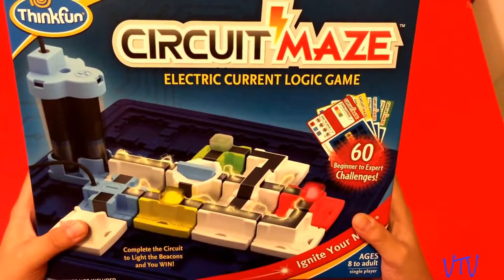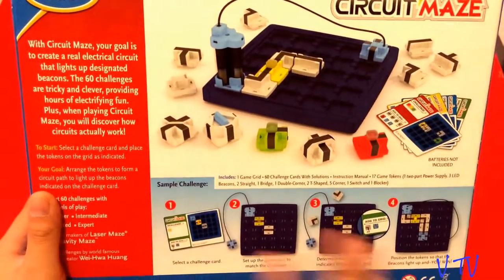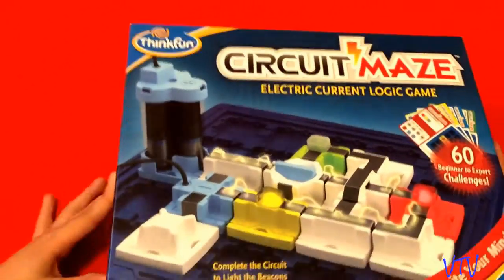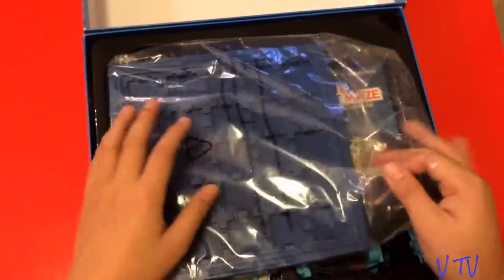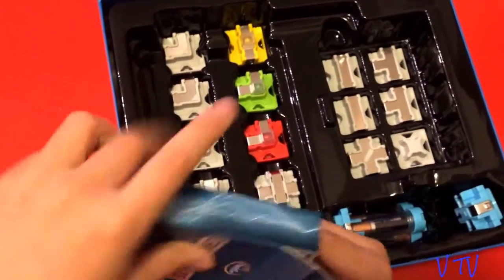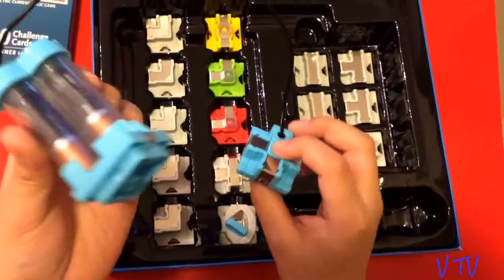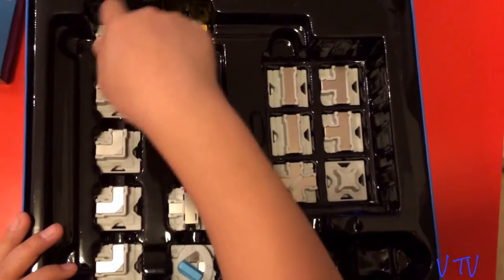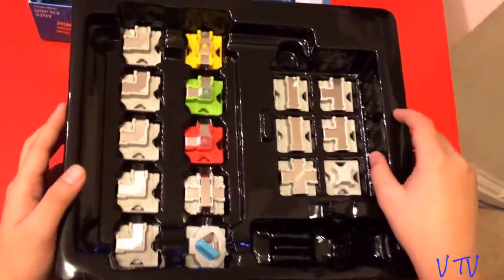UNBOXING: THINKFUN CIRCUIT MAZE | V TV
Unboxing ThinkFun Circuit Maze.  Amazing Game for 8 year old to adult.